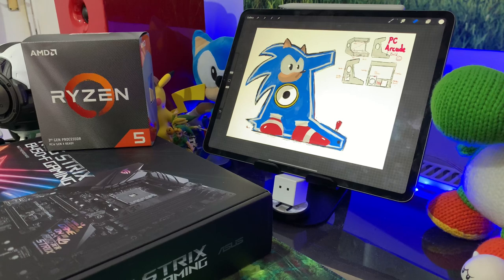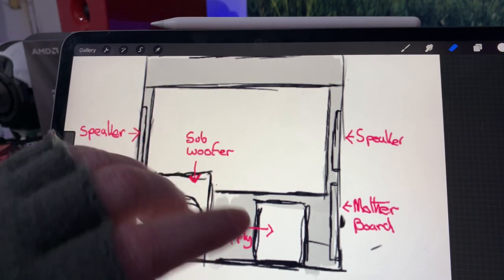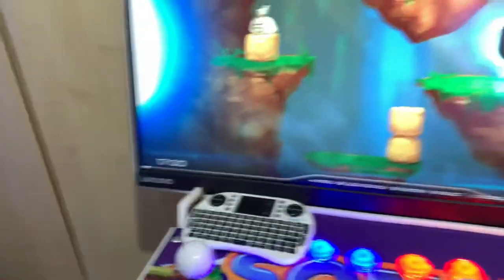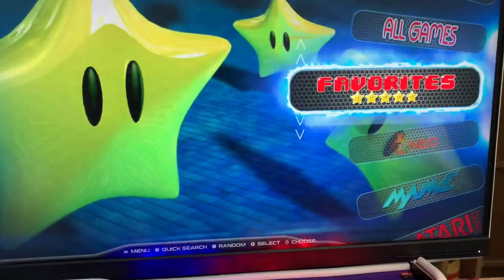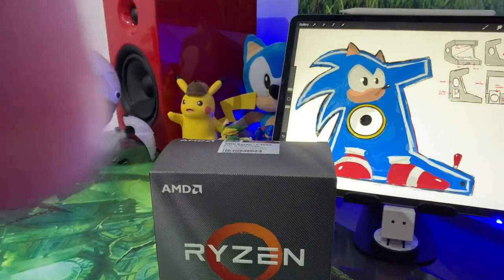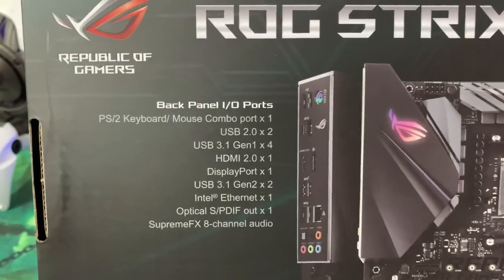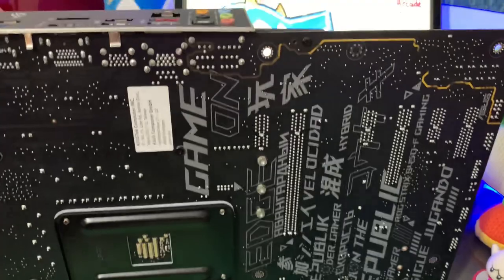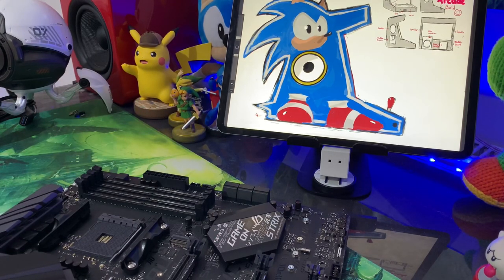How To Build a Pc Arcade from Scratch - Tutorial Part 1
Hello world, how are you doing?

In today’s video we will be unboxing and looking at the start of Building a Arcade from Scratch, I will be showing what I have done so far with designing the Bartop and what design I have chosen for the Arcade Build also unboxing and showing the start of the PC Build and parts I will be using

The Ryzen 5 3600 Cpu
Rog Strix B450-F Gaming Motherboard
HYPERX - Fury RGBDDR4 3466 Mhz Ram 8Gb x2
SAPPHIRE NITRO+ AMD Radeon RX 580 4Gb GDDR5
X2 Addink S70 1Tb SSD Solid State Drive
Samsung 870 QVO 2Tb SATA 2.5 SSD

This is what I have so far guys

The wood is on its way so the next video will be the Pc Build assembly

Love to know what you think of this Arcade Build?